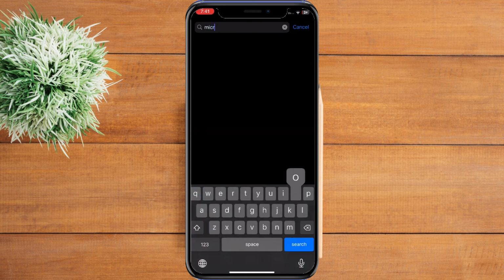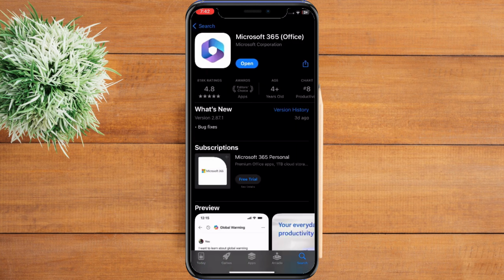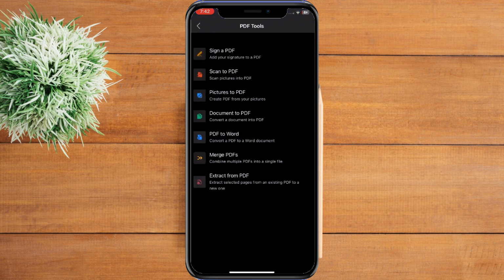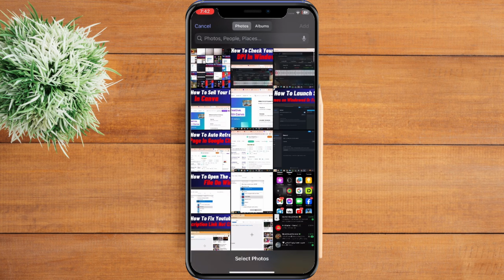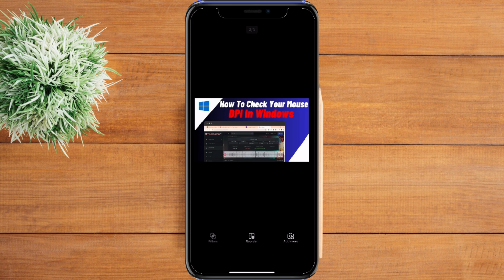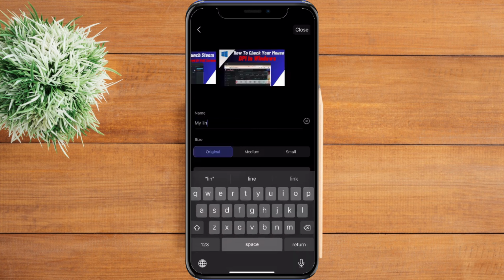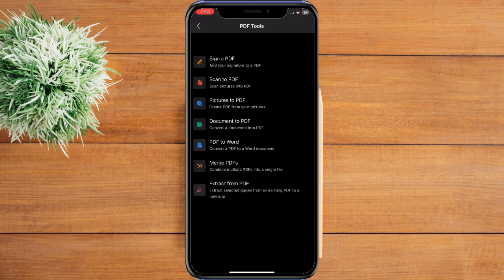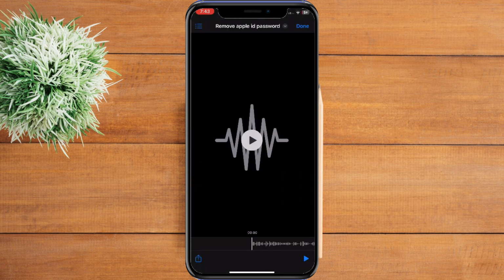How to make pdf of photos in mobile